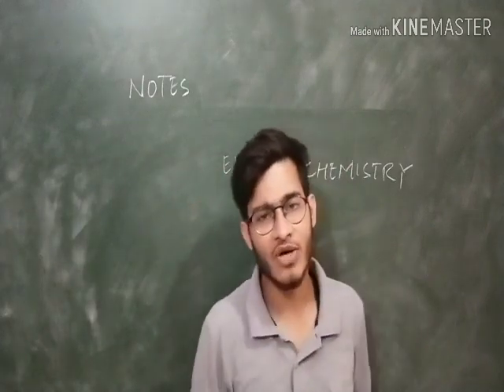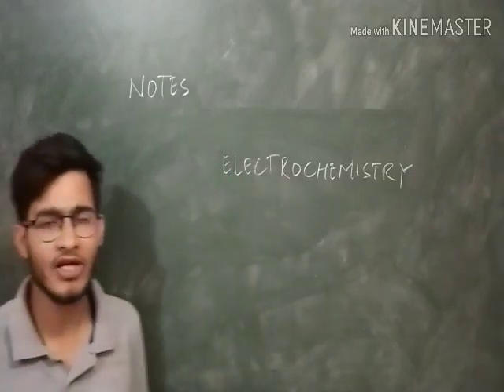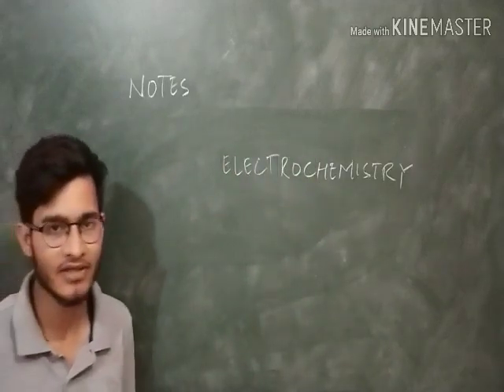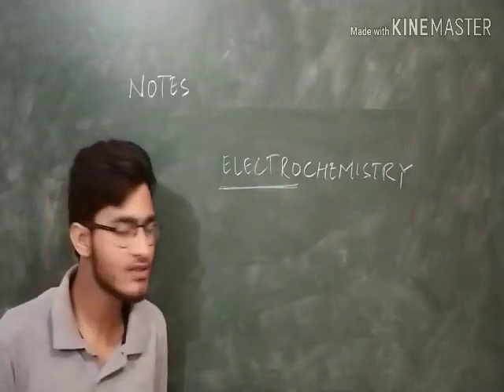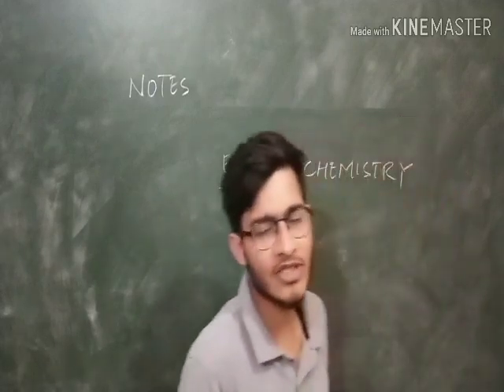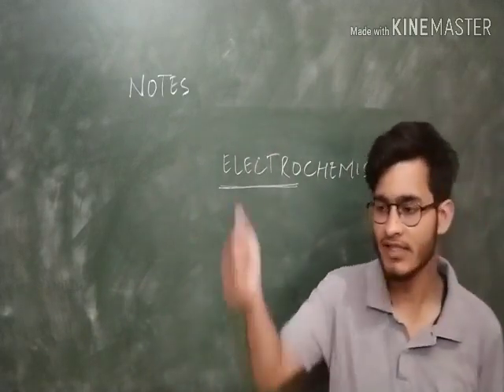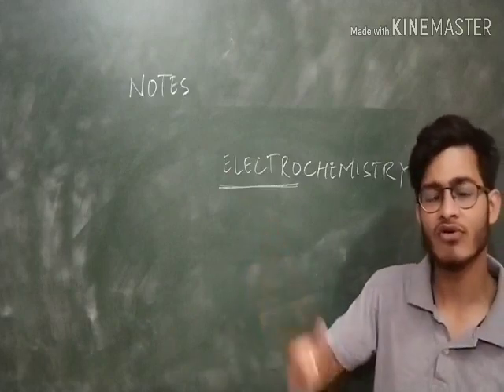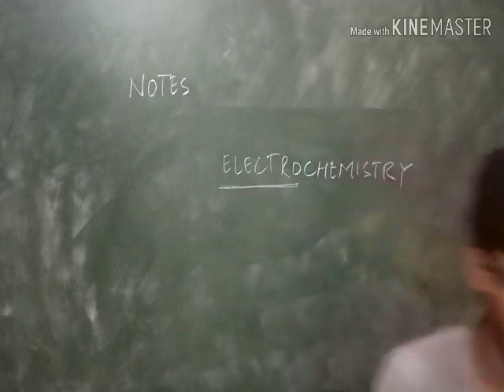Free handwritten notes of ELECTROCHEMISTRY for NEET AIIMS JIPMER